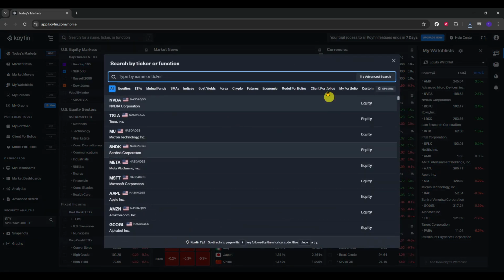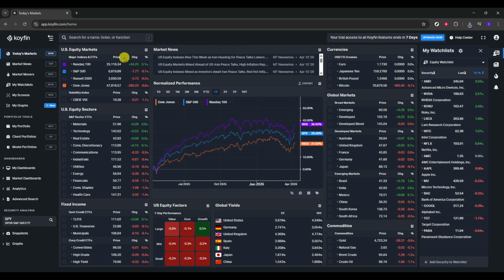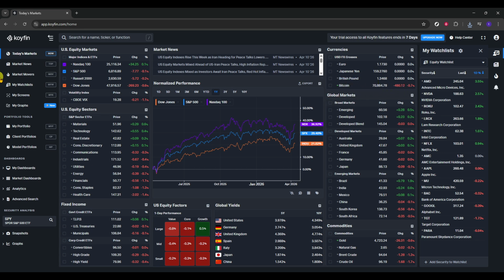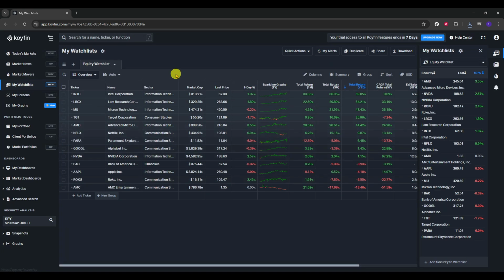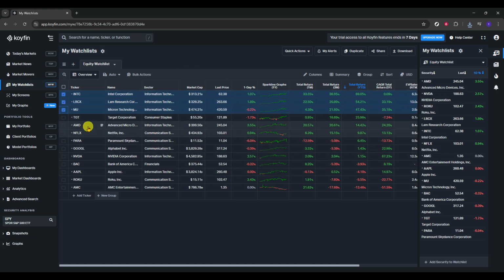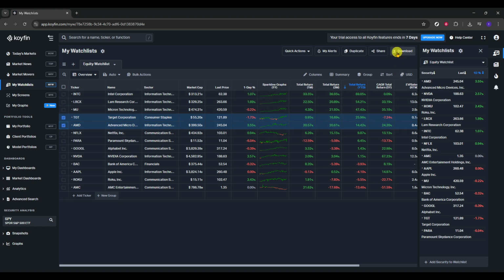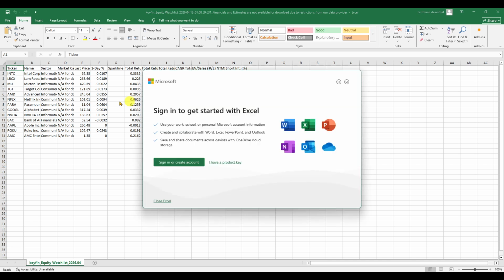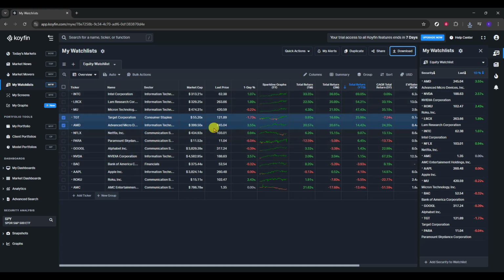How To Download Data From Koyfin (2026) (Quick And Easy Guide)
In this video, you’ll learn how to download data from Koyfin in a quick and easy way. This beginner-friendly guide shows you how to use Koyfin, export financial data, and download stock market information for analysis.

We’ll walk you through how to export data from Koyfin, download charts, and use Koyfin Excel export features. You’ll also learn how to access investment data, export reports, and make the most of Koyfin analytics tools for better financial decision-making.

If you want to learn how to download data from Koyfin in 2026, this tutorial will help you easily export and manage your financial and stock data.